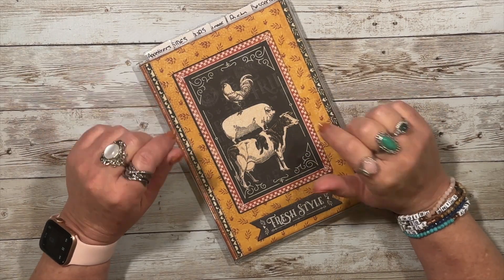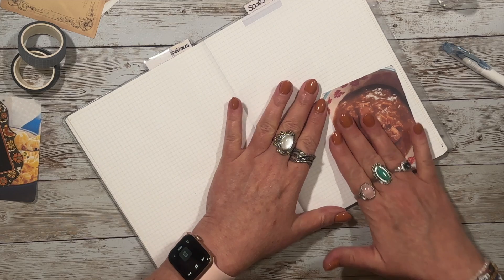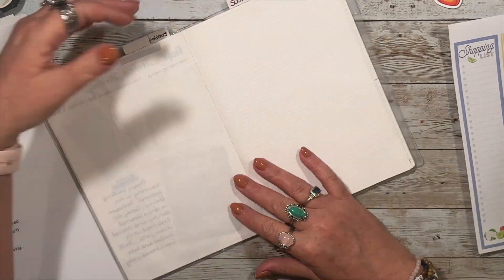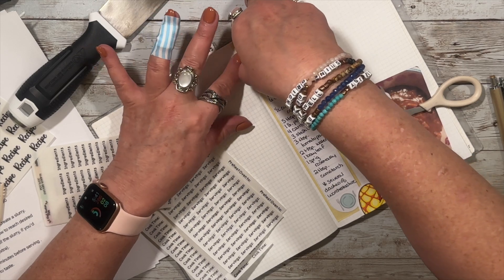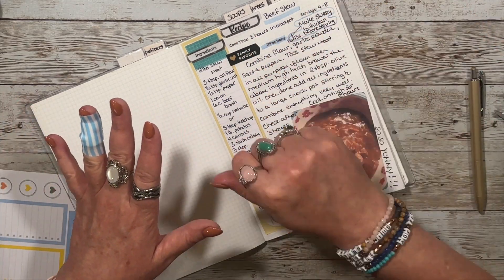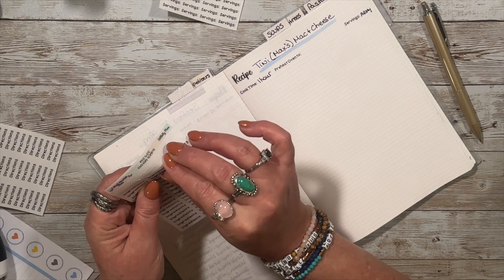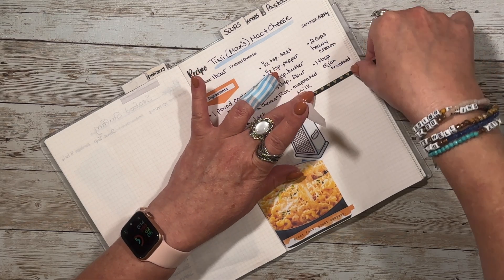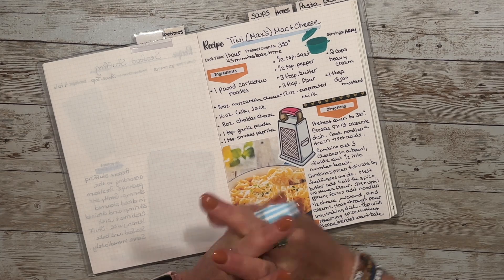Recipe PWM August 18th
Today's recipes include: Homemade Beef Stew and Tini's Viral Mac & Cheese
My baby Max and his friend AJ made me a beautiful dinner and did the dishes as well. BEST WEKEND EVER!!!